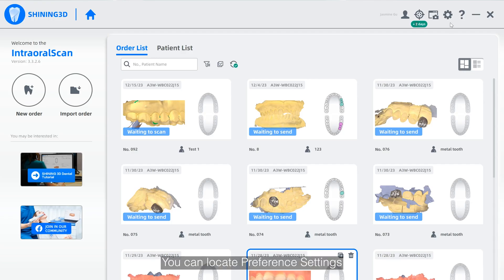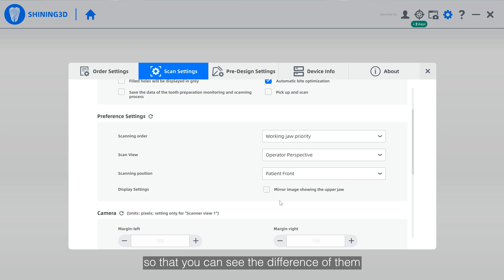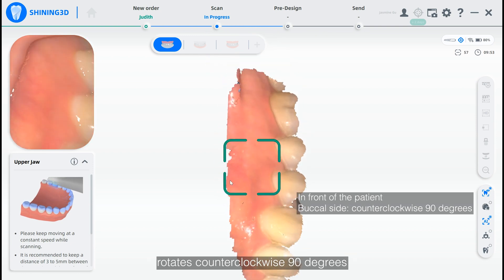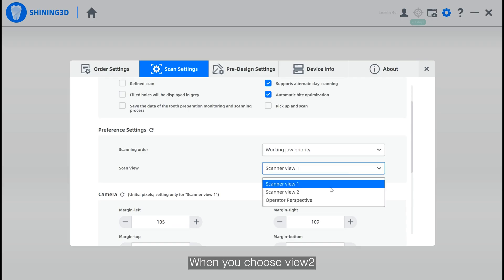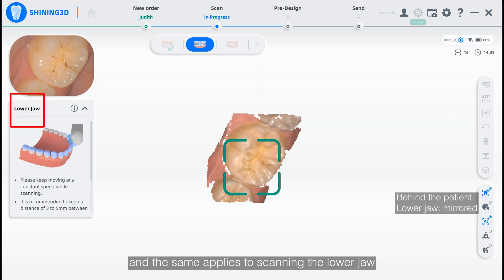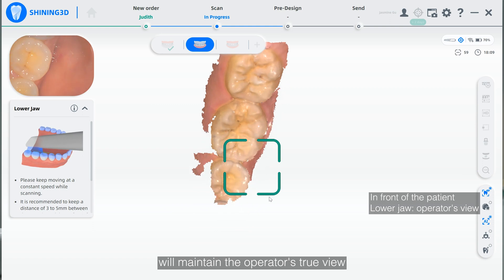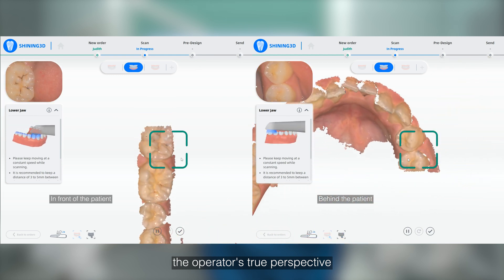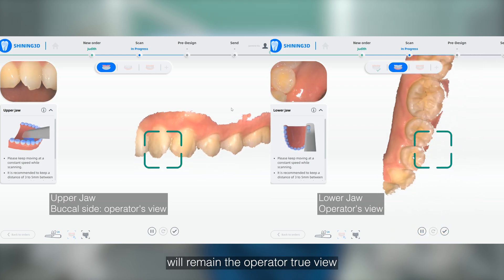Intraoral Scan Course EP6｜Different Scan Views for More Comfortable Scan Experience｜Scan Preparation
Let's explore the diverse scan views offered in our IntraoralScan! In this video, we will help you differentiate between the scanning images under different perspective selections, assisting you in finding the view that best suits your operational habits and elevating your scanning experience!